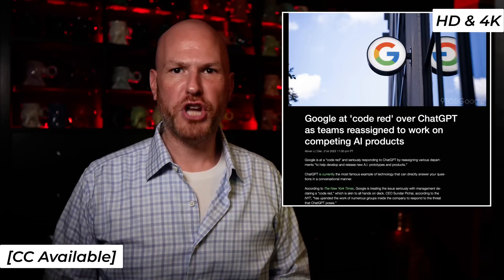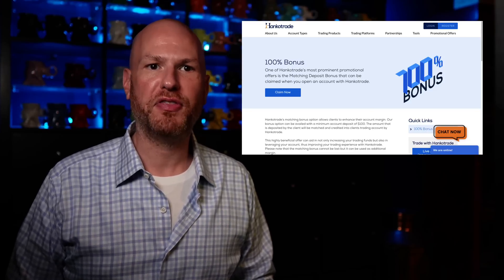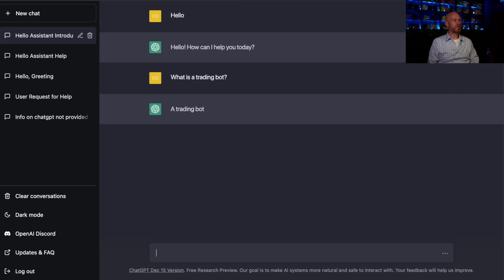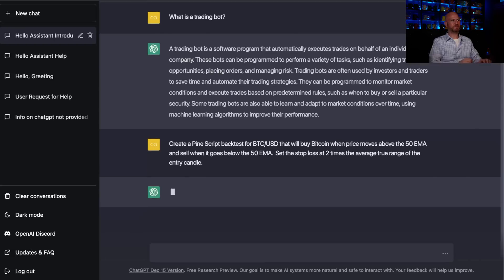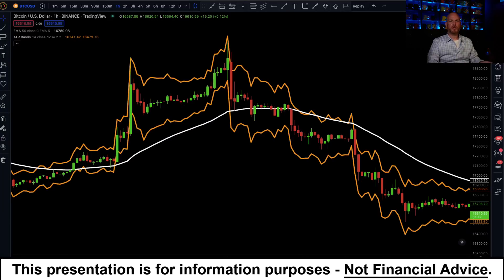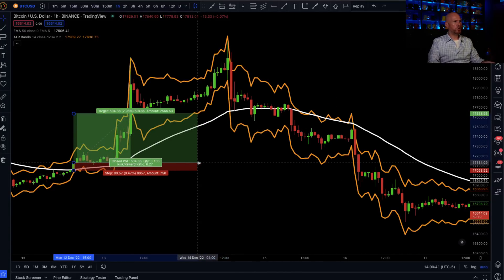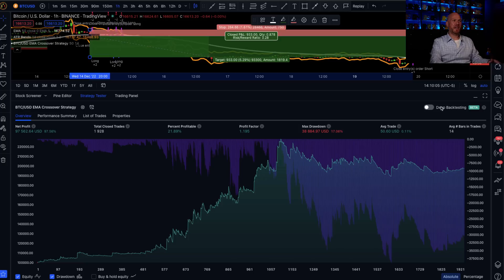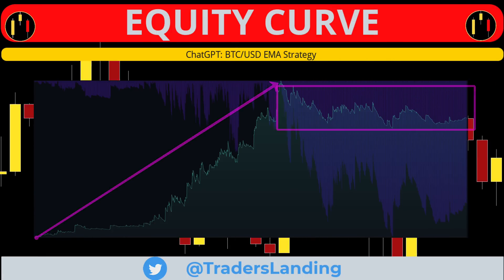ChatGPT: I Created a Free Trading Bot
I ask ChatGPT to create a Pine Script backtesting code that can be used as a trading bot.  This AI-generated script produced a huge profit trading Bitcoin versus the US Dollar. What is the future of AI in trading, and how does ChatGPT fit in?

🤖 The automated trading script is available for this strategy in the Trader’s Landing Community.

⏱️ Timestamps ​​⏱️
00:00 - Start
01:19 - What is ChatGPT?
02:23 - How to Create a Trading Bot in ChatGPT
06:34 - Results, Equity Curve, Score
07:11 - Concluding Thoughts

⚙️ System Specifics ⚙️
📛 System Name: ChatGPT: BTC/USD EMA Strategy
🏆 Trader’s Landing Score: N/A
🎹 Instrument: Bitcoin vs. US Dollar (BTC/USD)
⌛  Time Frame: 1-Hour (H1)

Name: Exponential Moving Average (EMA)
Inputs: Length = 50
Style: White
By: TradingView Built-In

Name: ATR Bands
Inputs: 2 Times ATR upper and lower bands.
Style: Orange
By: AlexanderTeaH

☝️ Long Entry
1) Enter when price closes above the 50 EMA.

👇 Short Entry
1) Enter when price closes below the 50 EMA.

🔥 Risk to Reward: Variable / Dynamic

🛑 Where to place stop-loss: 2 times the ATR value of the trigger candle.

🚀 Where to take profits:
For Longs: Close when price closes below the 50 EMA.
For Shorts: Close when price closes above the 50 EMA.